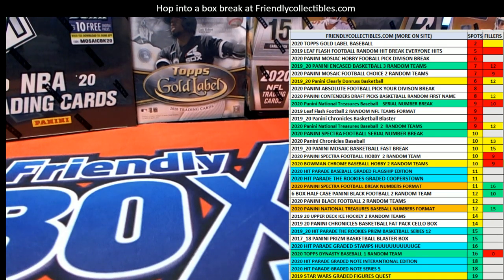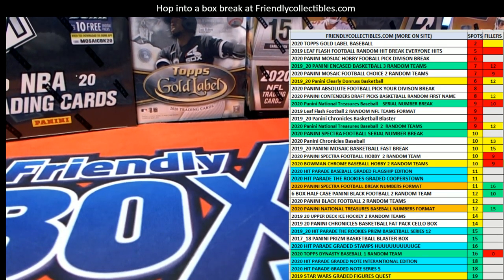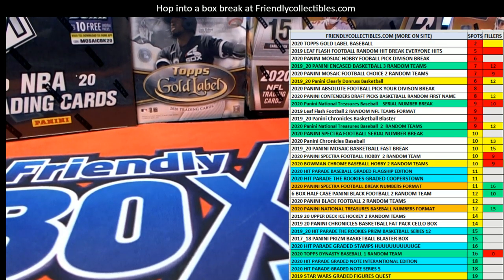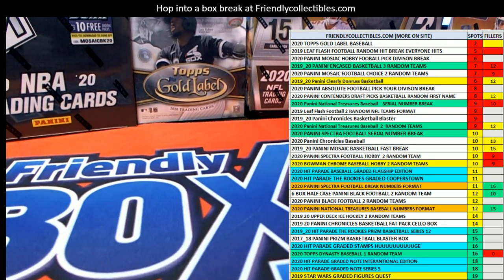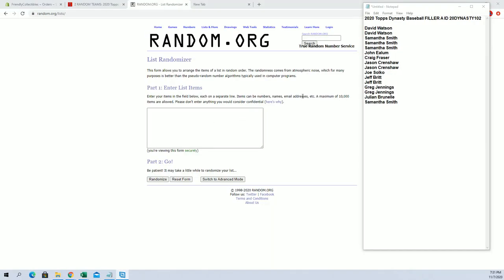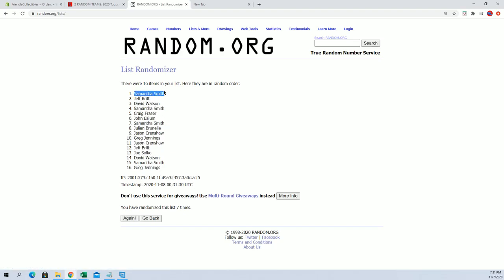2020 Topps Dynasty Baseball FILLER A ID 20DYNASTY102